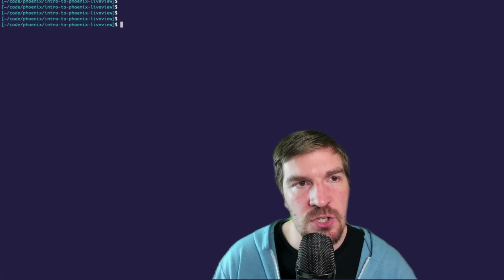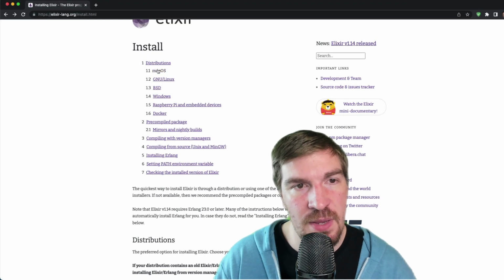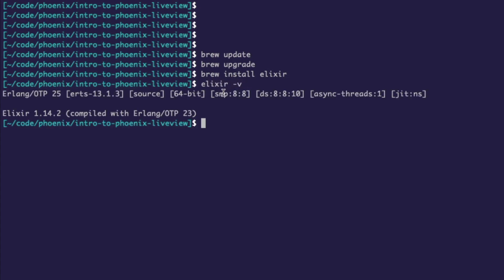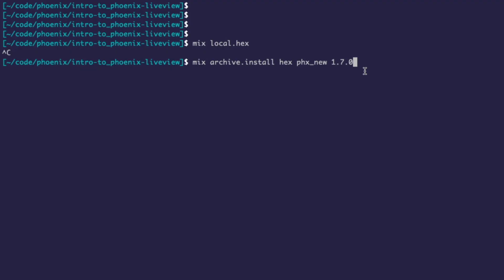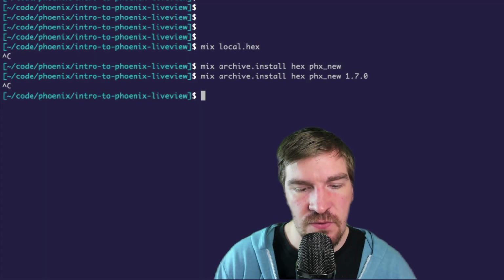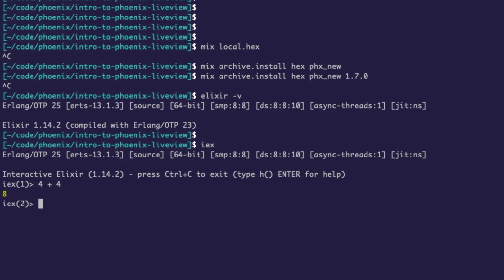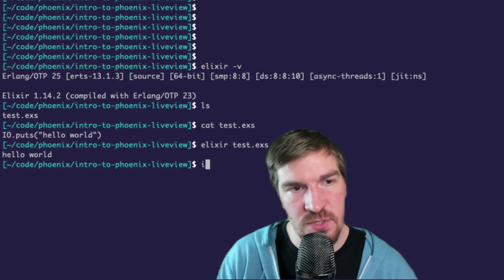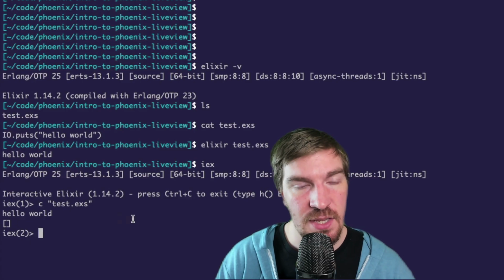Pheonix LiveView Fundamentals Crash Course Part 5: Install & Setup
In this video we will cover the full setup of Elixir and Phoenix LiveView

Please watch this video in full regardless of which operating system you are using because I cover the install and setup of hex and phoenix which is applicable to all users of this course regardless of the operating system you are using.